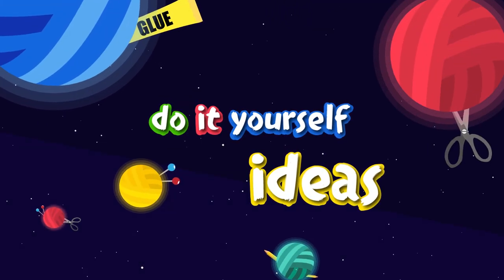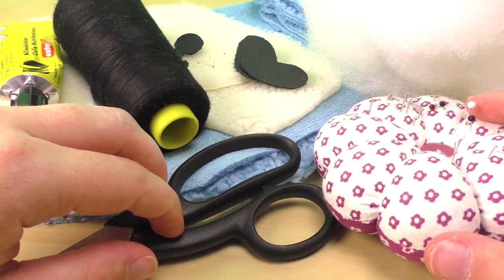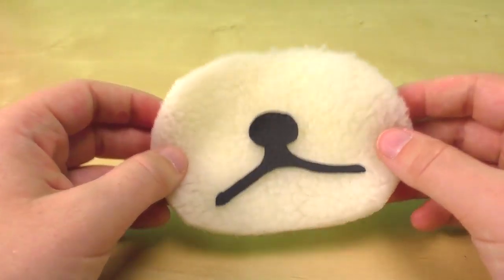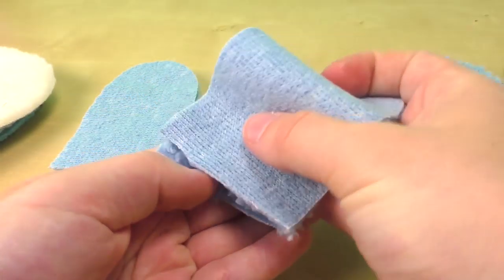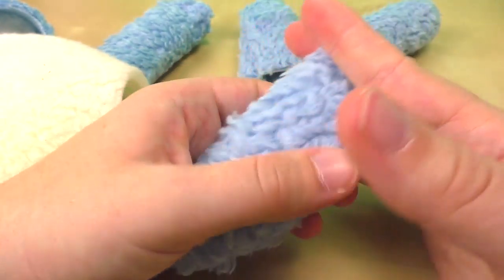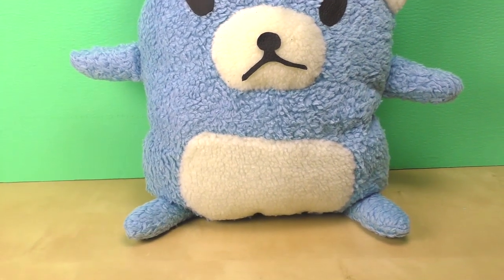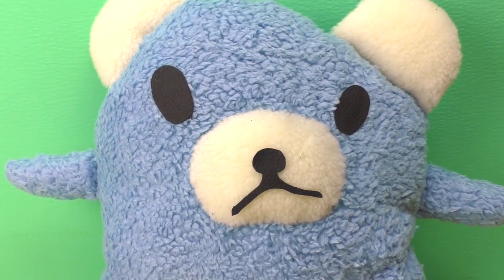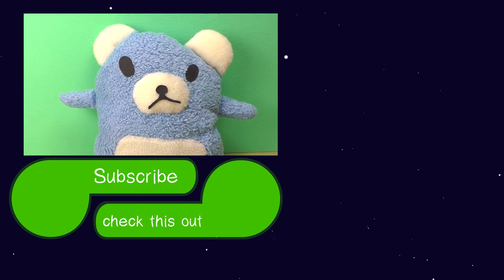DIY Stuffed Animal | Sew Your Own Teddy Bear | Sewing for Beginners